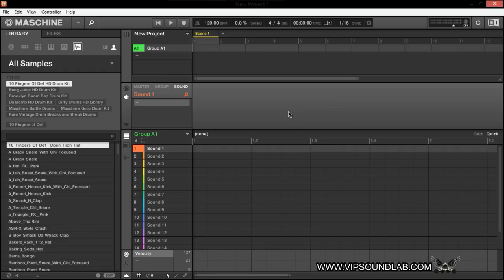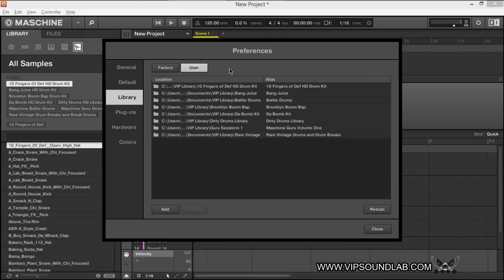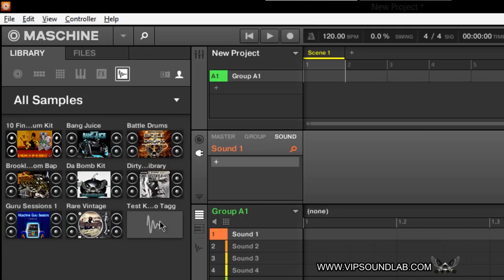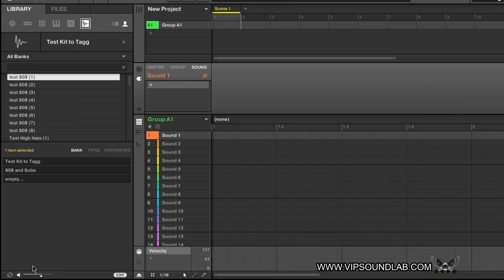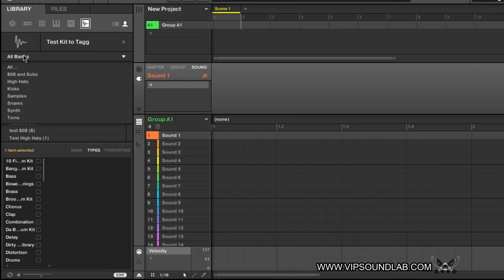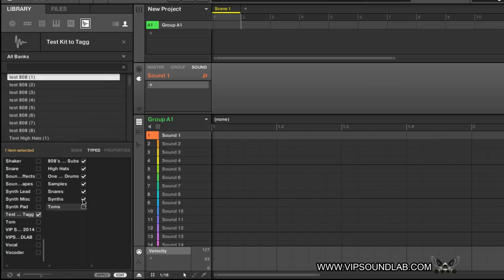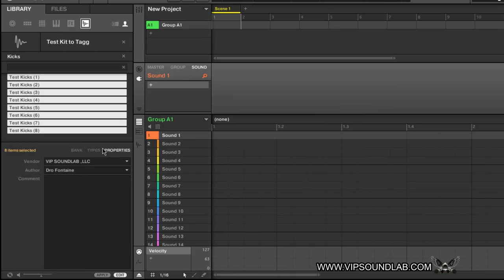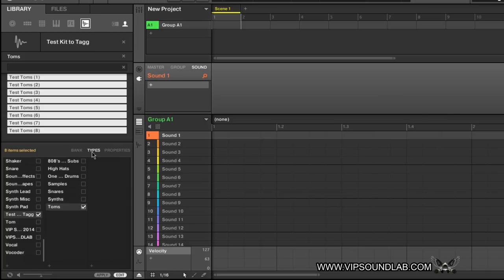Maschine 2.1 Importing User Librarys and Tagging Custom Kits